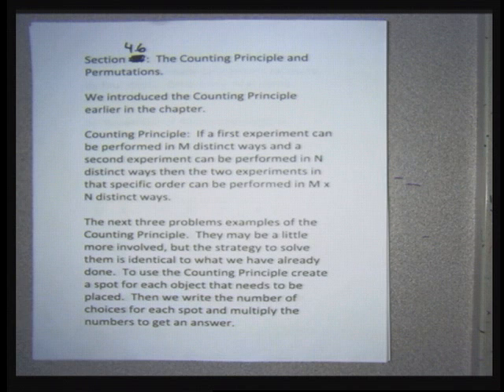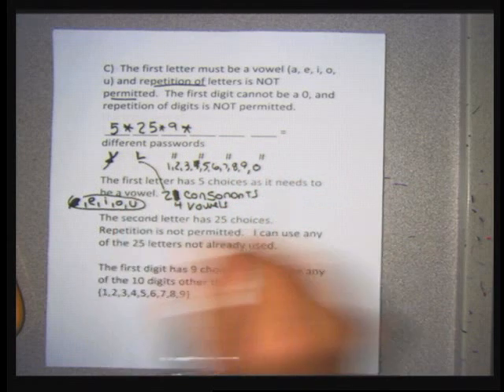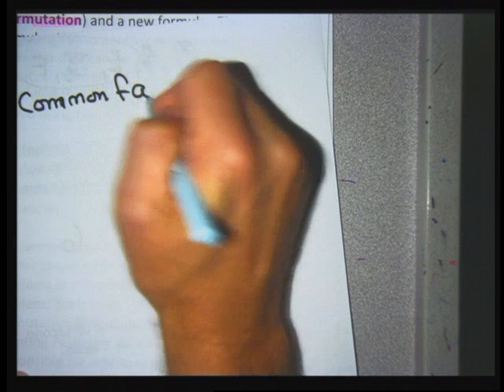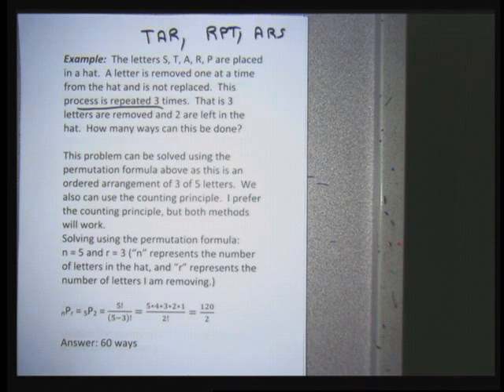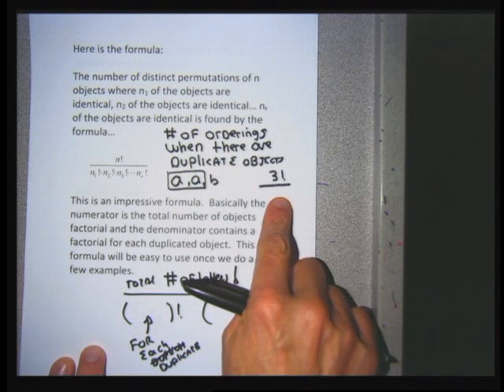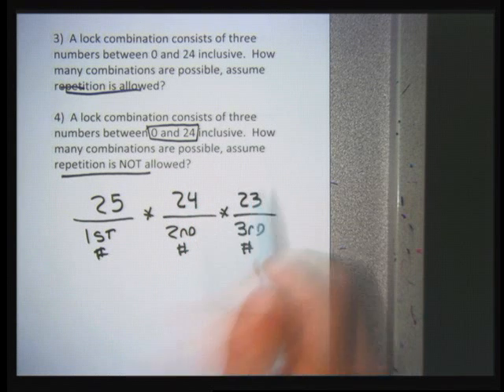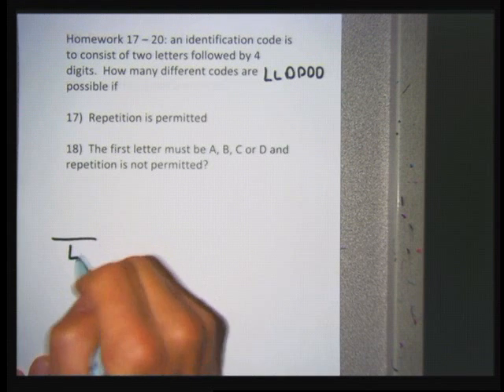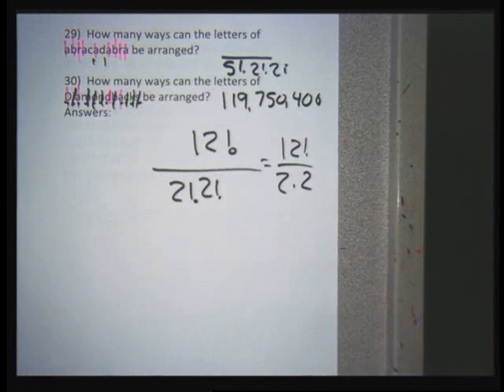MAT 142 section 4 6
The Counting Principle and Permutations.